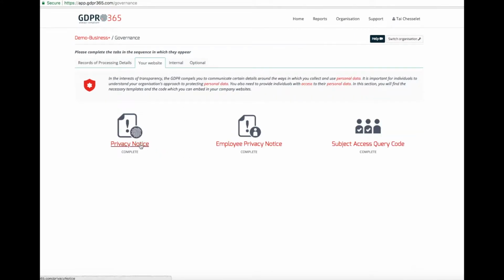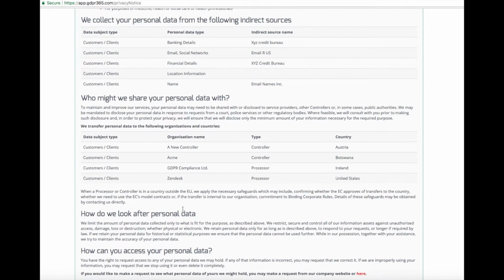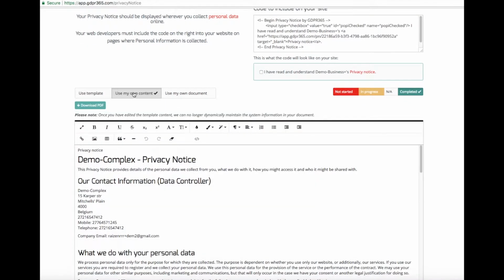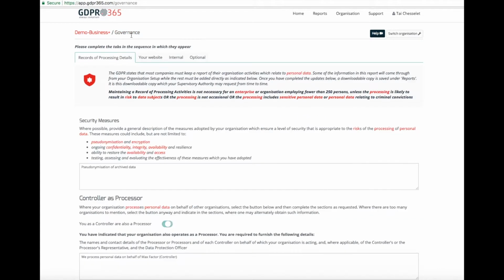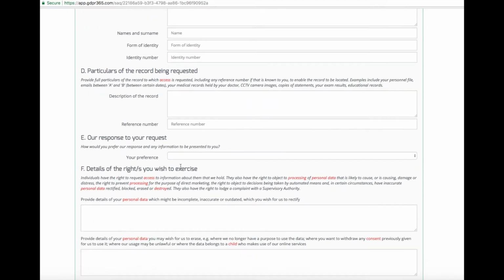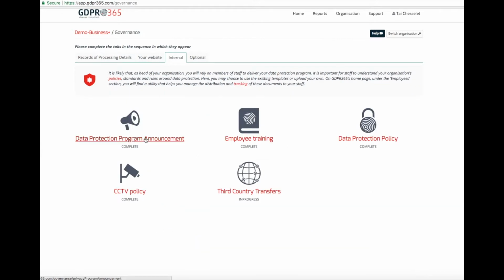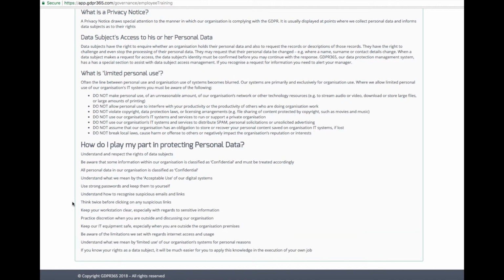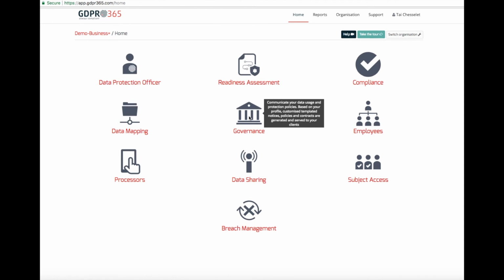GDPR365 Governance Section